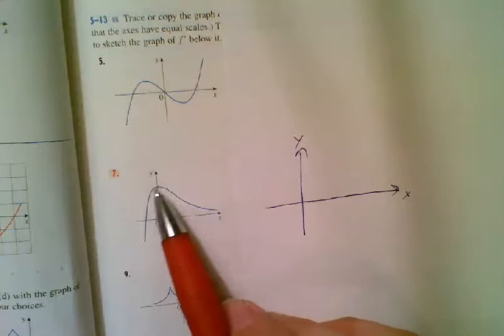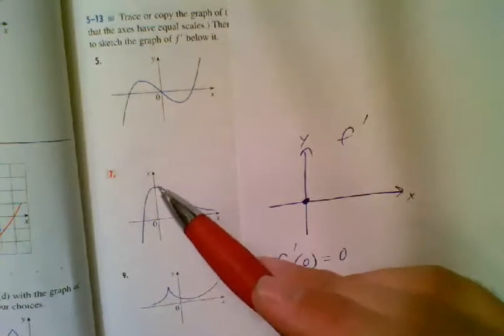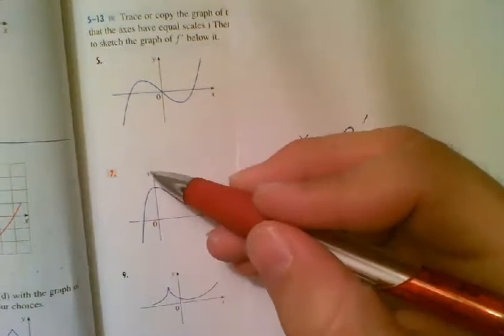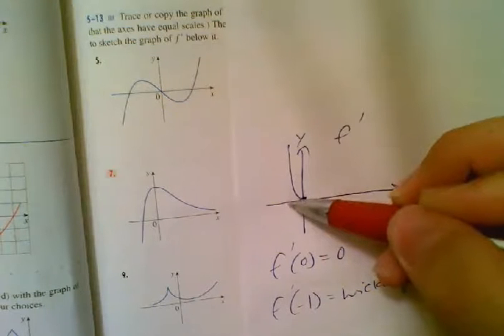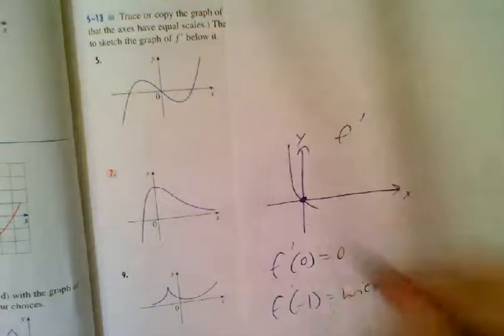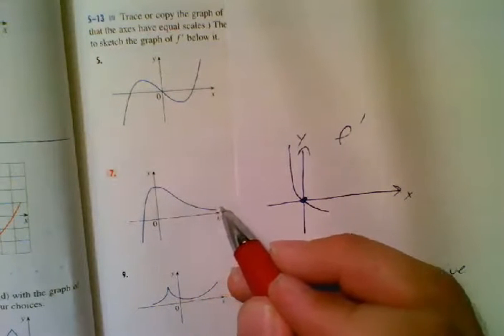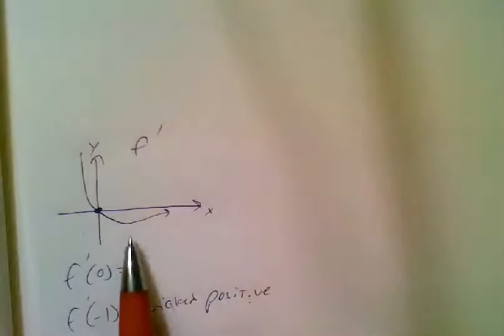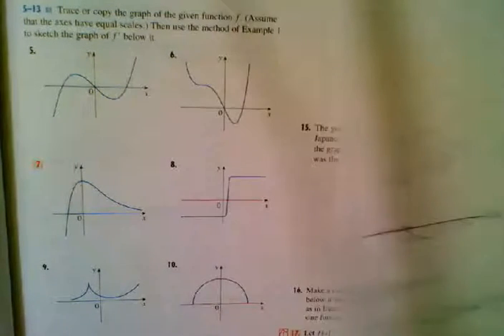Derivative Graph Example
Here is example 7 from our book.